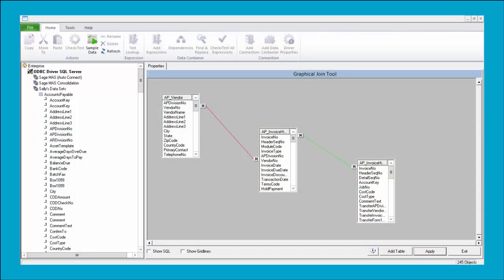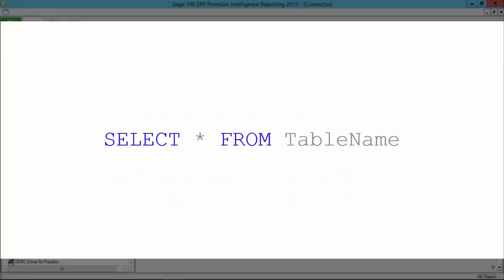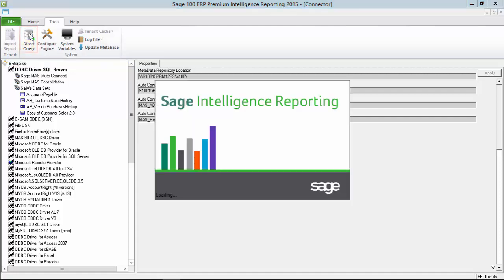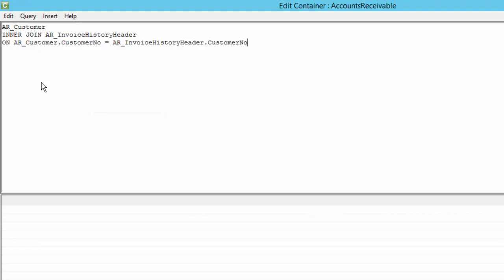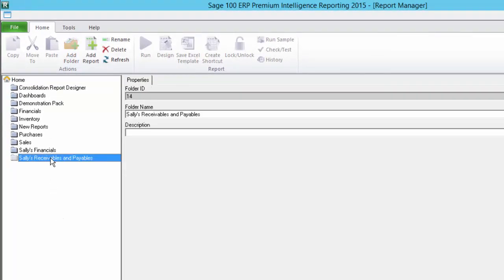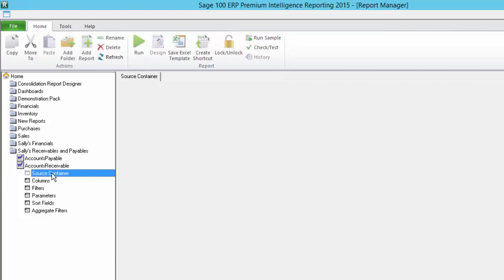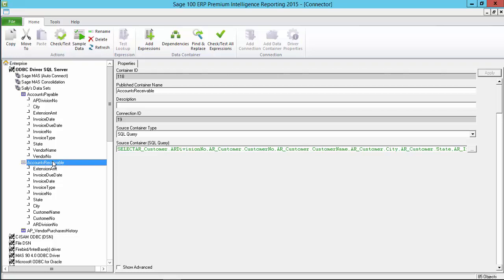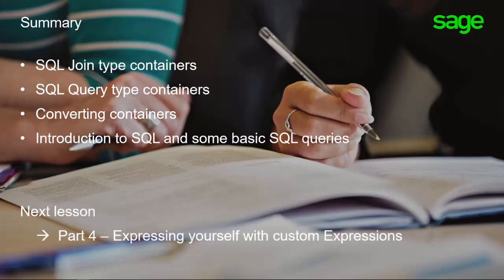Sally Series - Stepping it up with SQL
As we continue using the Sage Intelligence Connector this video explains how to create containers using SQ Join and SQL Query types.